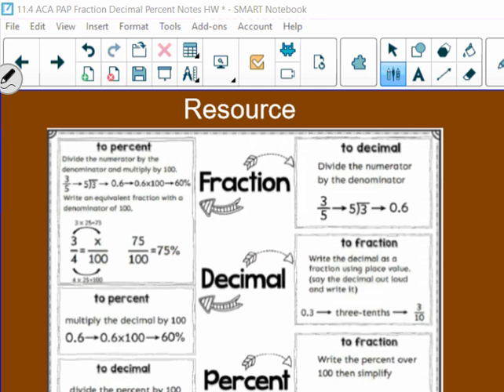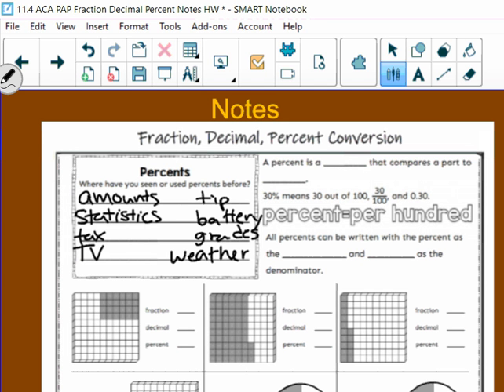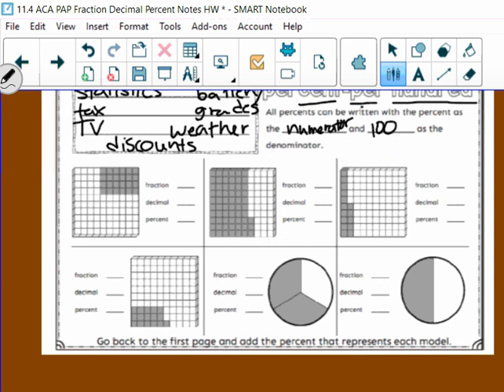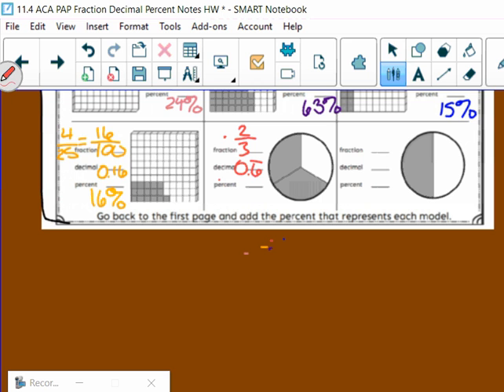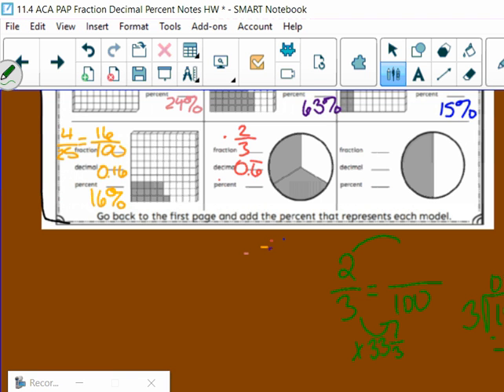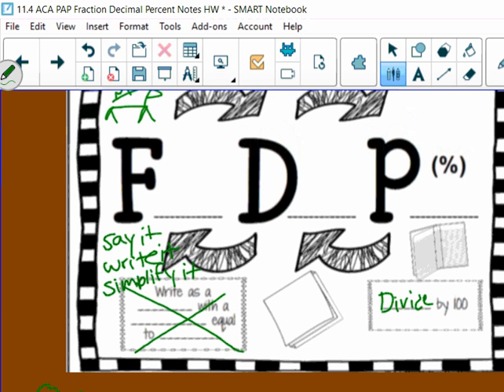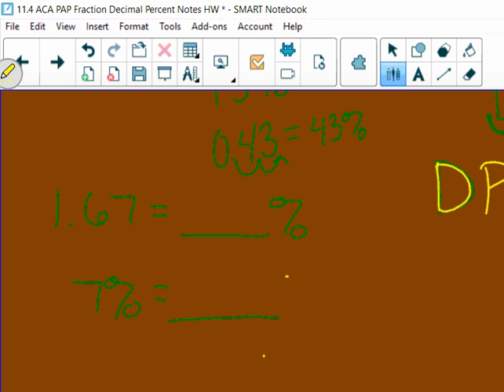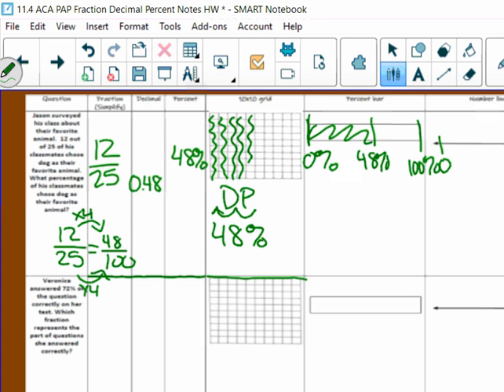11 4 Fraction Decimal Percent Conversion